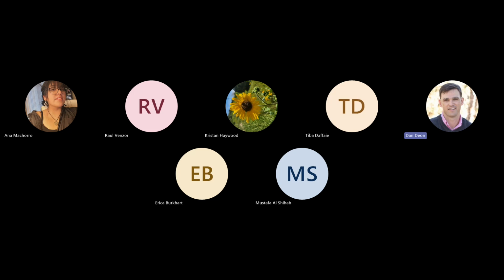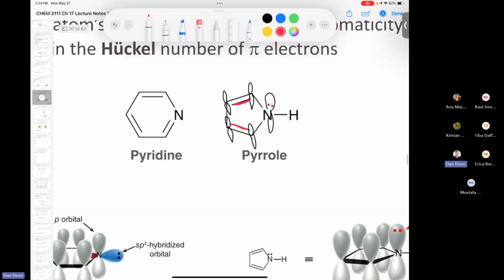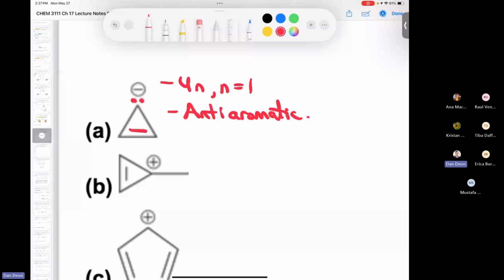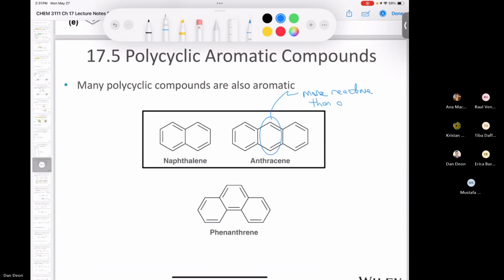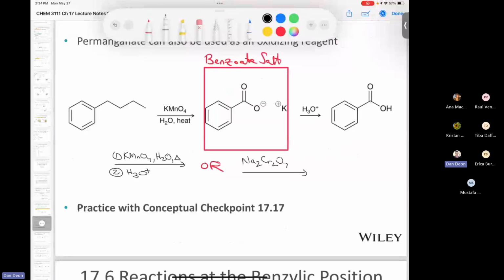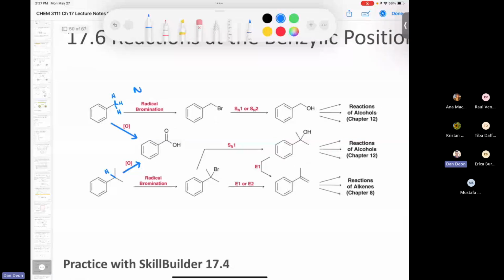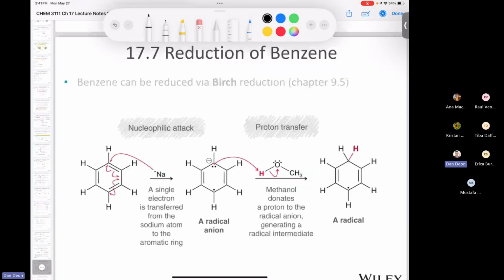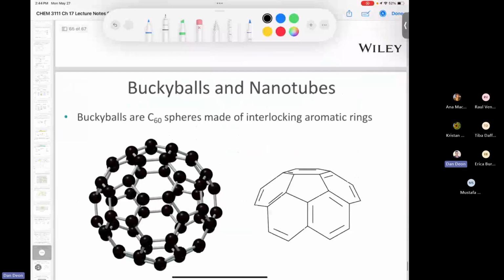CHEM 3111 Lecture May 27, 2024 Part 2